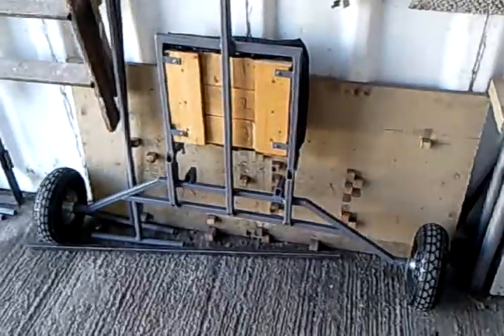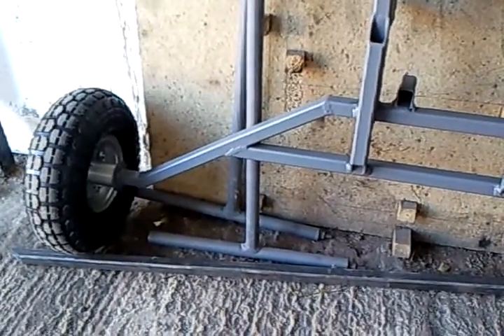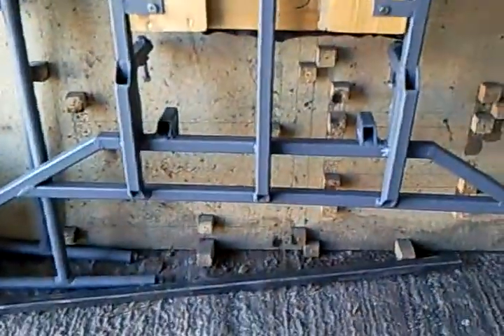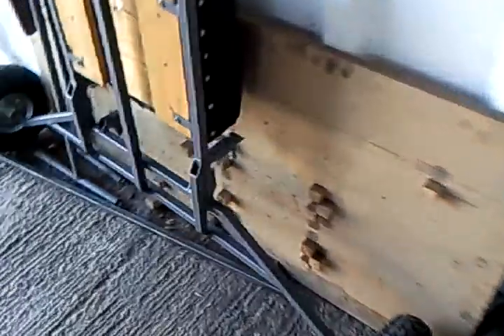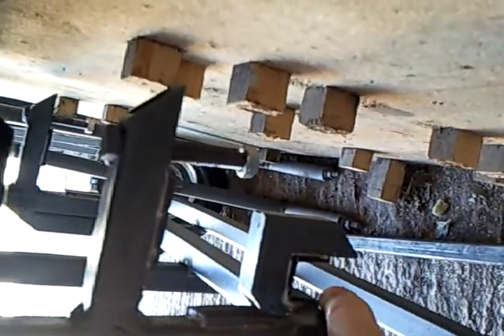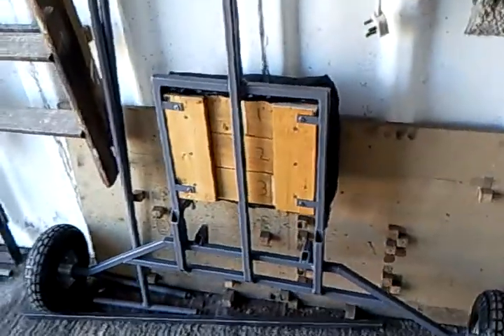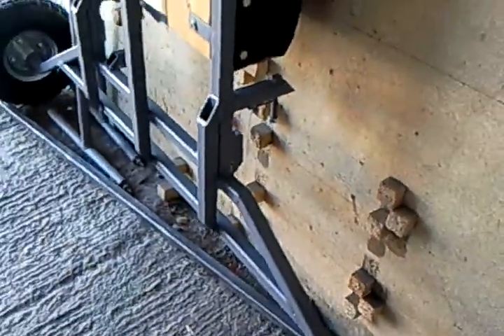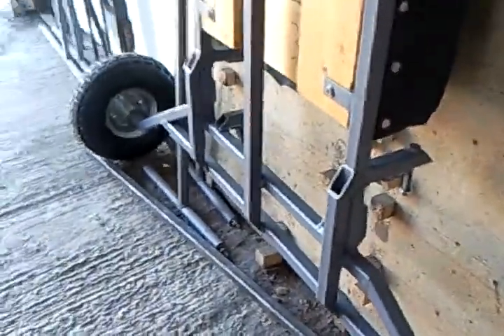GX390/420 EggMonster. Quad Update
Current modifications to improve the strength of the quad attachment for the EggMonster project.